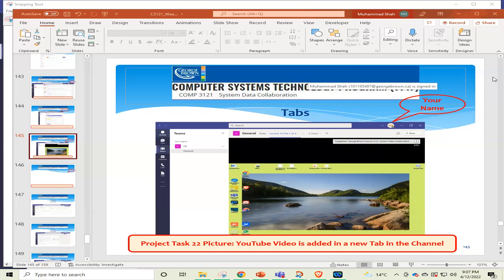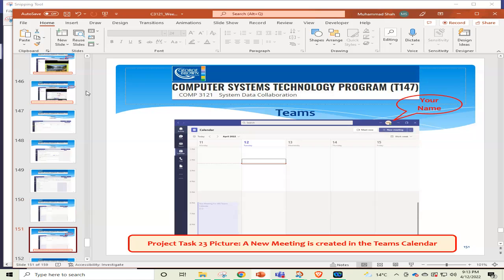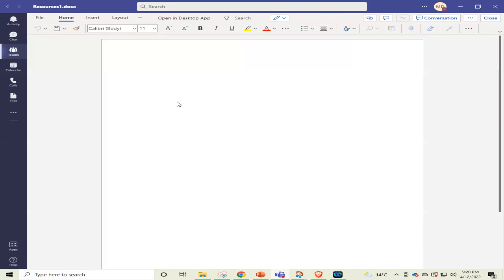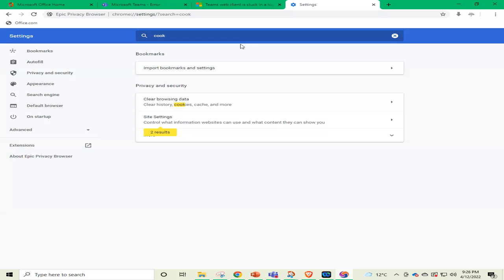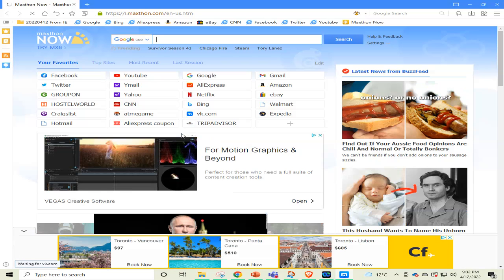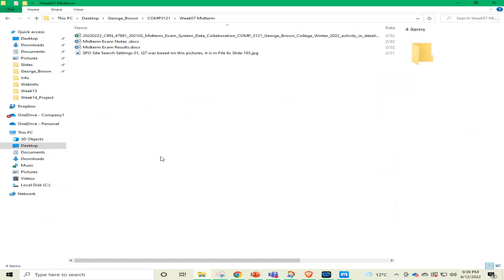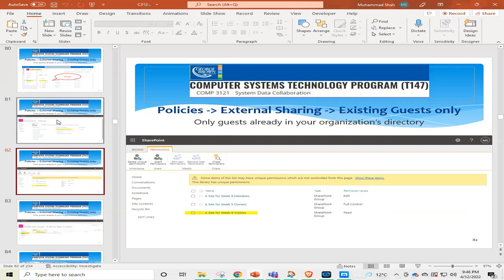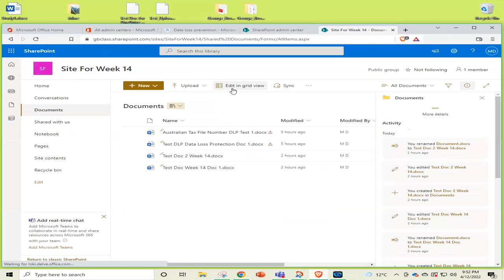Lecture 14 File 4 of 4 SharePoint Online System Data Collaboration COMP3121 George Brown Winter 2022